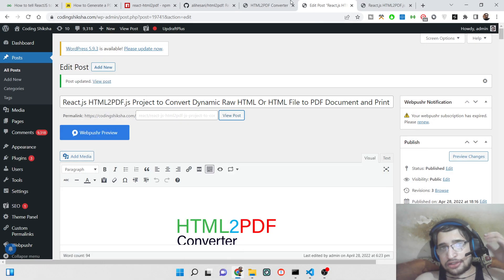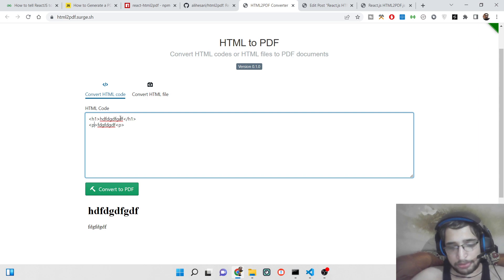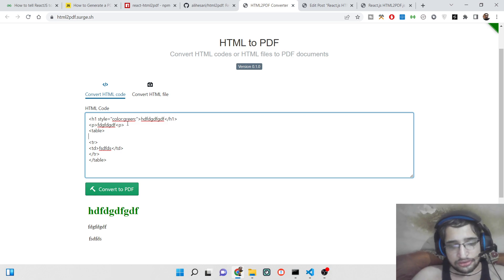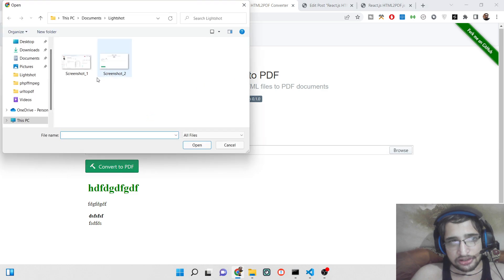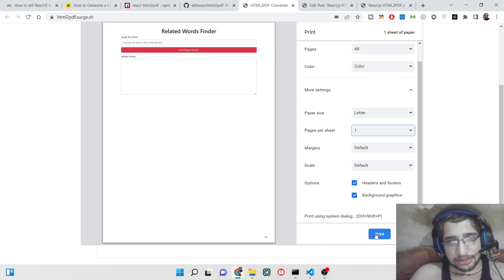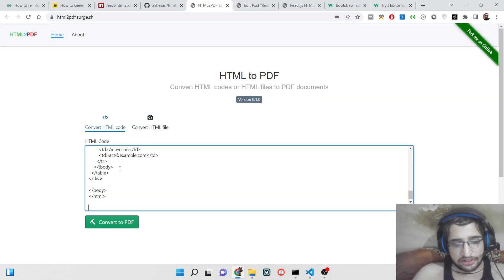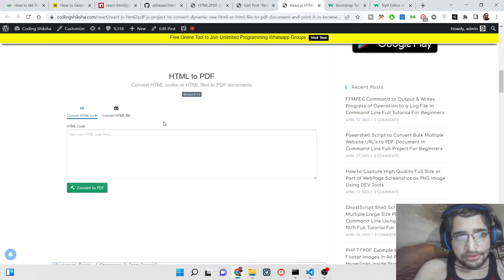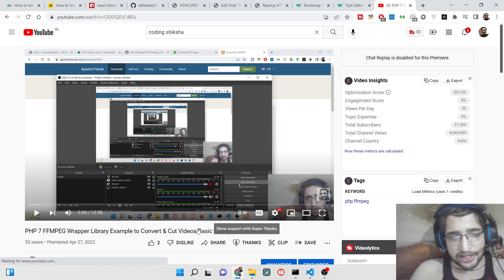React.js HTML2PDF.js Project to Convert Dynamic Raw HTML Or File to PDF Document and Print it in JS